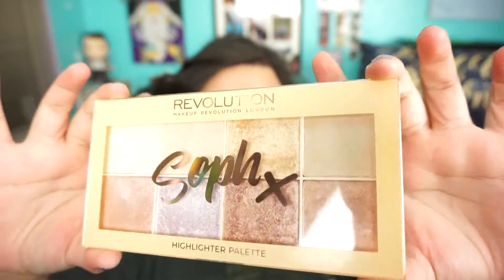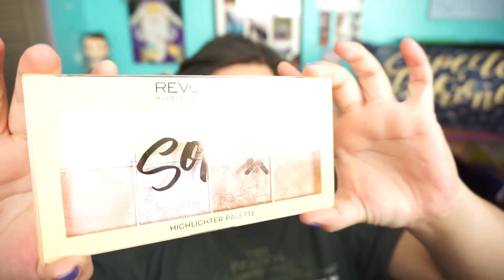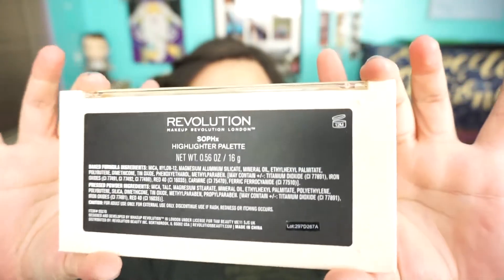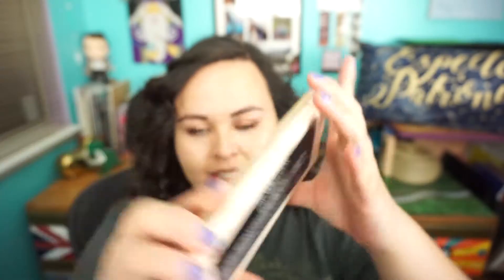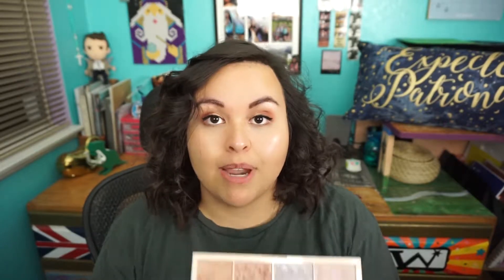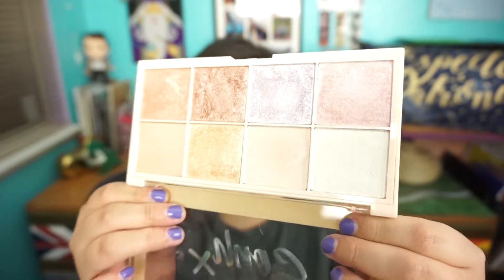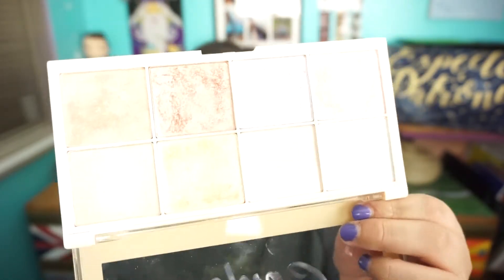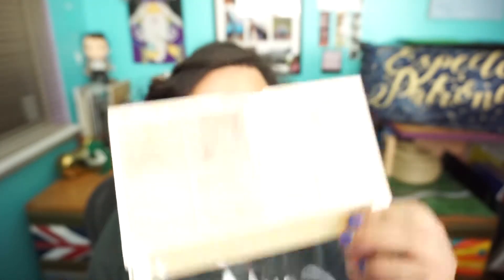Soph x Makeup Revolution Highlight Review!